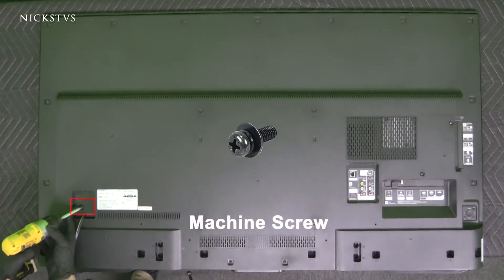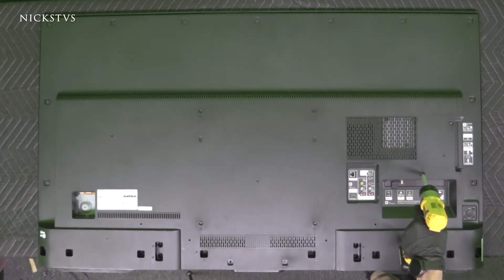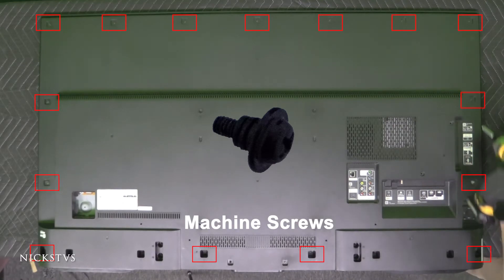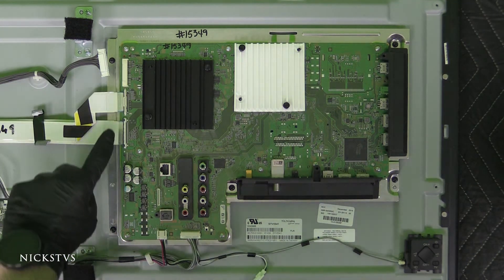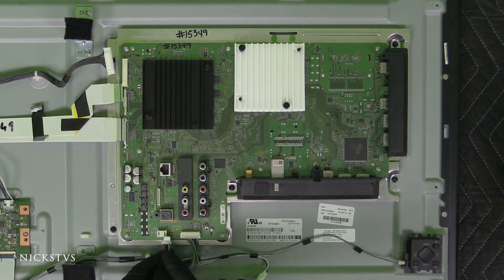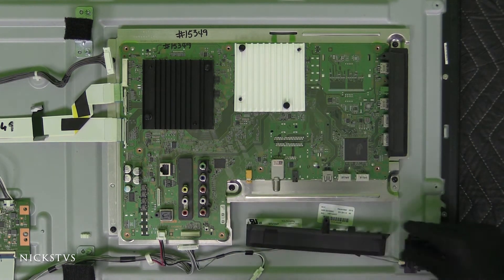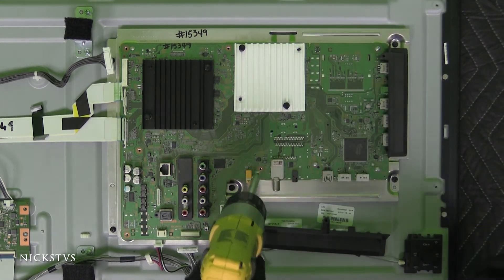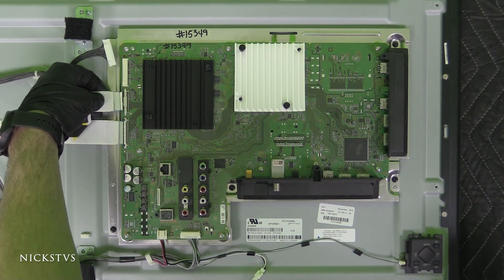Sony 4K XBR-55X850C disassembly Removal of Main board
Sony XBR-55X850C mainboard removal and re-installation process.

If you are local, feel free to pass by for help with your devices!
Nick's TV Repair,
5445 E 22nd St

Soldering Iron

Desolder wick